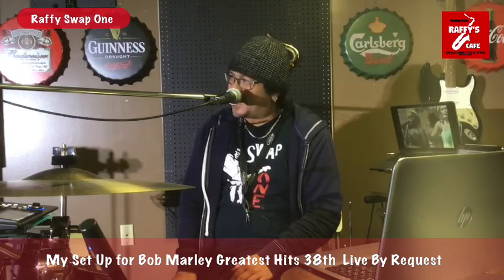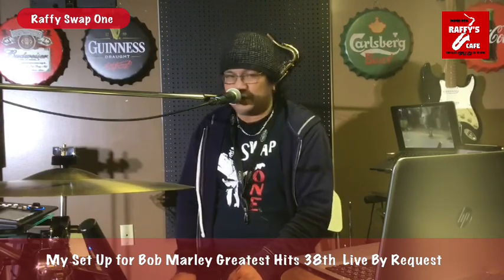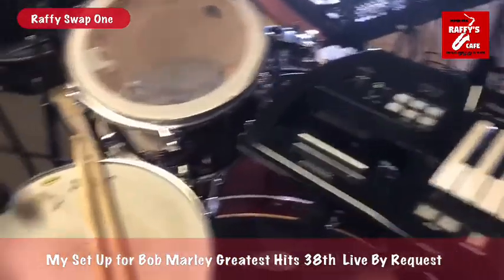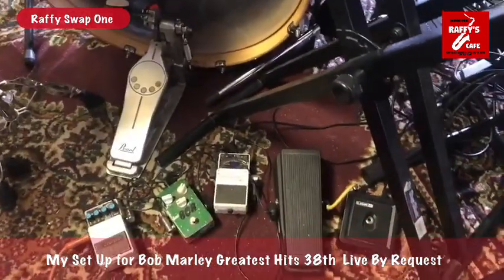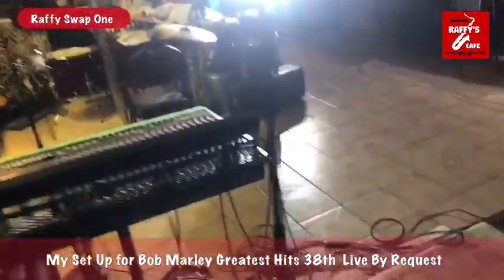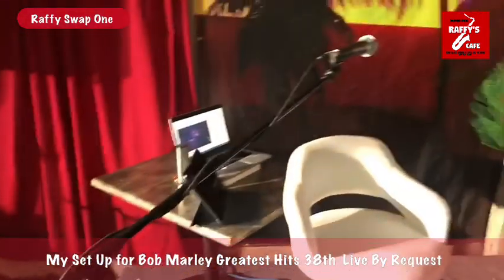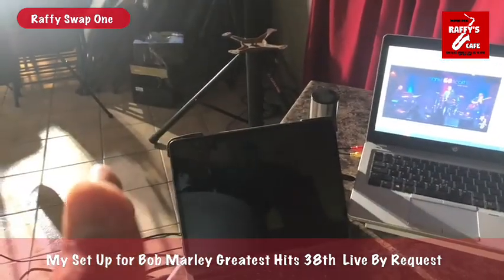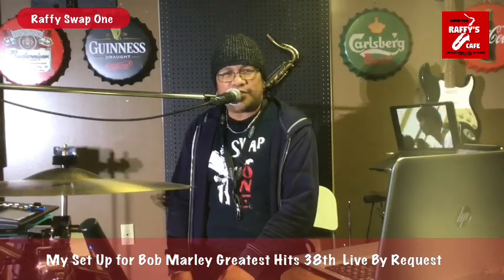My set up for Raffy’s Cafe 38th Weekly Virtual Live By Request featuring Bob Marley Greatest Hits.